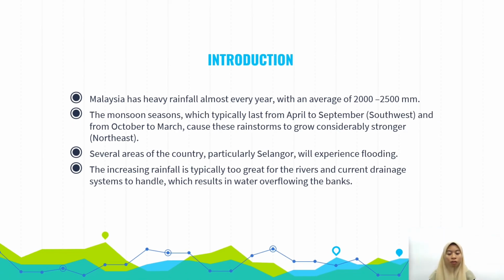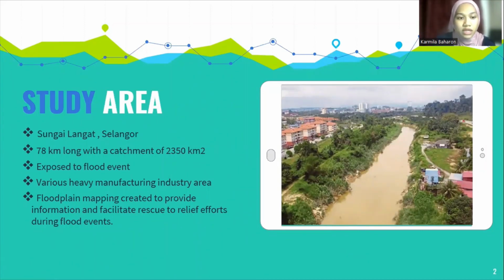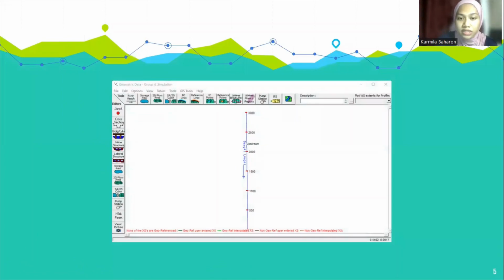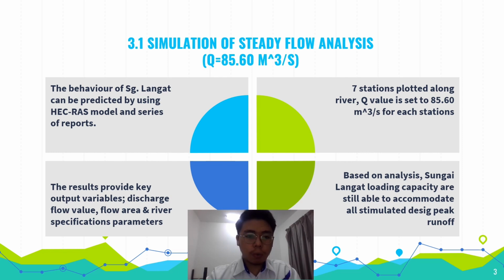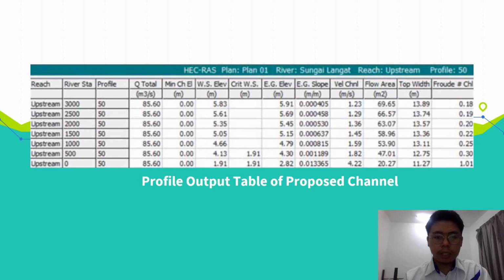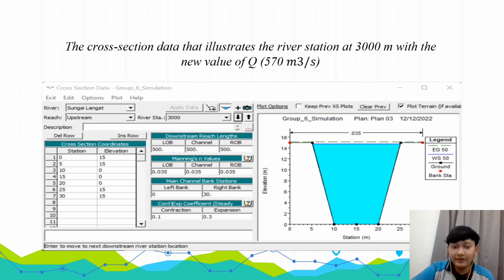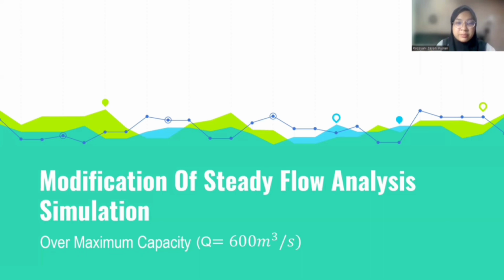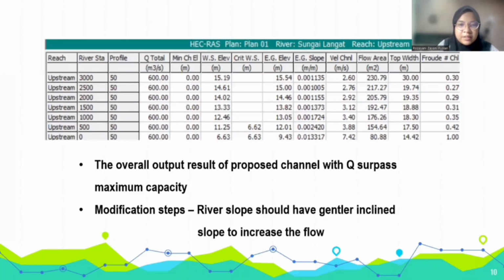BFC 43201 SOFTWARE ENGINEERING PROJECT (HEC-RAS) SECTION 4 GROUP 6